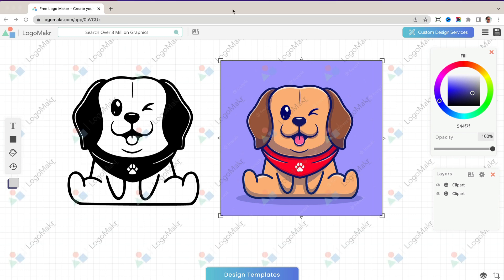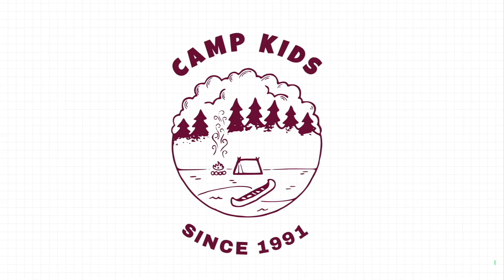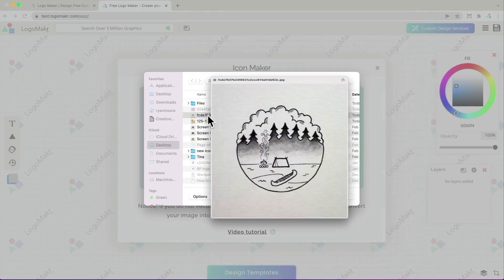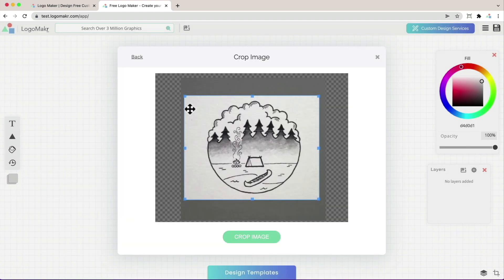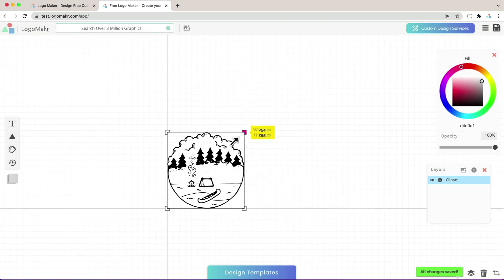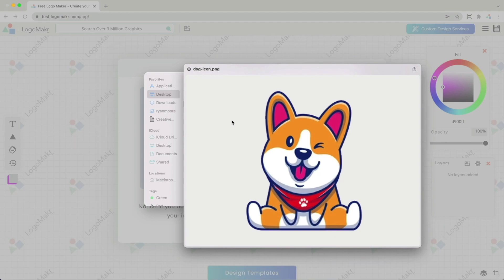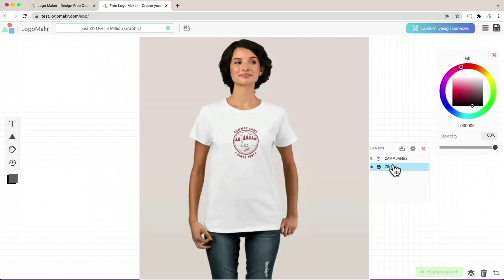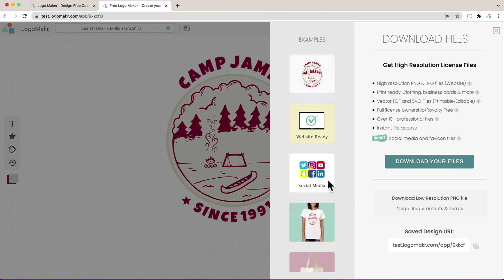Upload Images & Graphics to Logomakr.com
Are you ready to enhance your Logomakr designs with custom images or graphics? Look no further! In this easy-to-follow tutorial, we'll show you the ins and outs of uploading your own images and graphics to Logomakr.com, making it a breeze to create one-of-a-kind logos that stand out from the crowd.